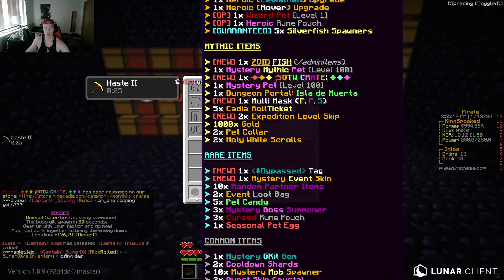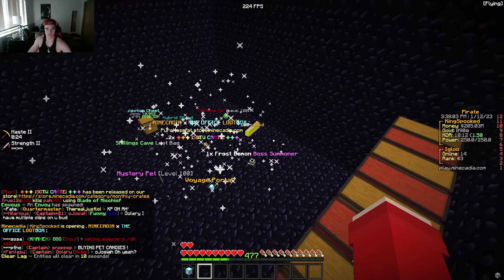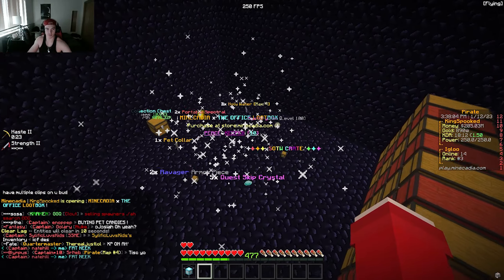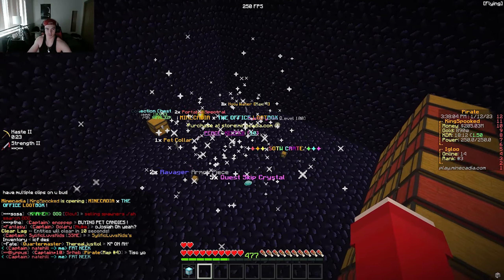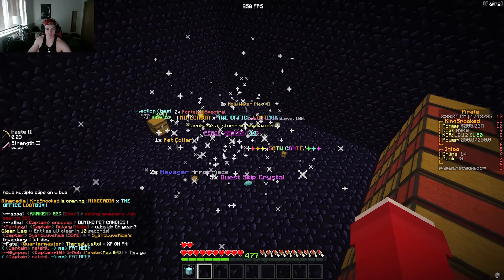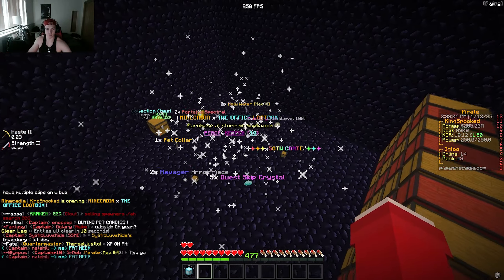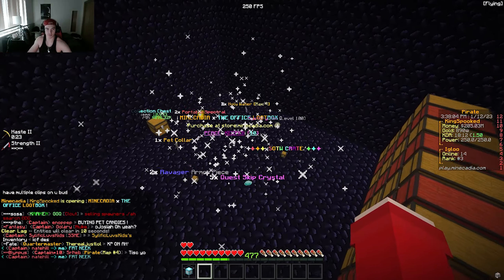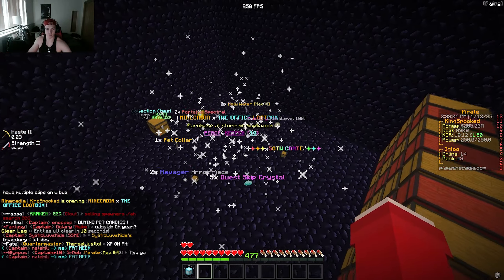how I lost the best items on the server… | Minecadia Factions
If you would like to play you can join using the ip: play.minecadia.com

If you made it this far down you might as well leave a comment :)